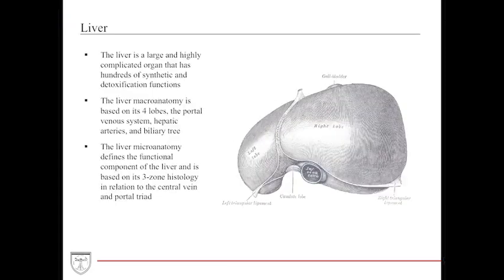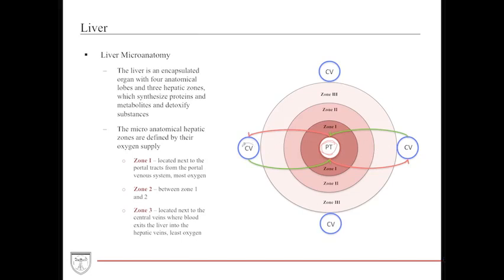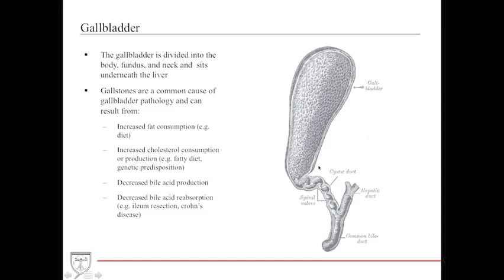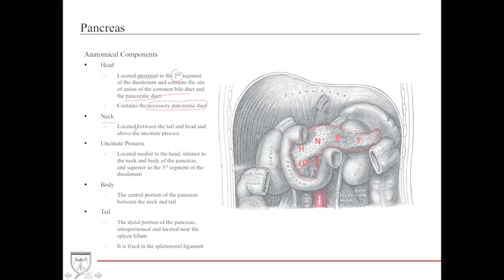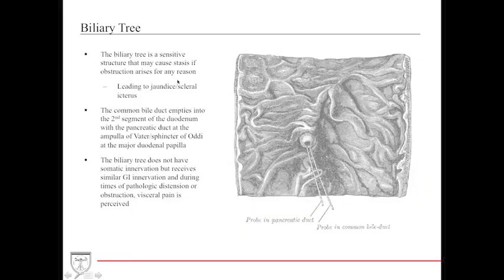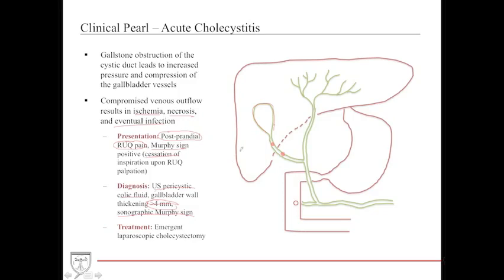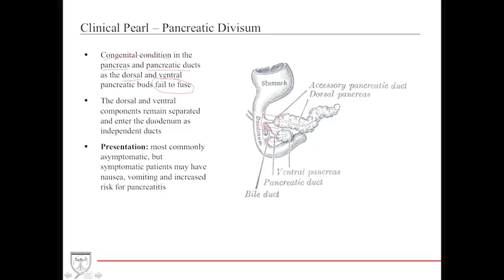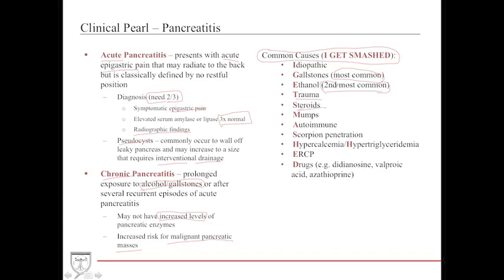Liver, Gallbladder, Pancreas & Biliary Tree Anatomy [Abdominal Anatomy 6 of 9]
Covers the anatomy of the liver, gallbladder, pancreas and biliary Tree. Also covers cholelithiasis, cholecystitis, choledocholithiasis, acute cholangitis, and pancreatitis. This video is a part of our Anatomy Video Course

* 450+ color anatomical drawings, images and radiographs
* 100's of clinical pearls and applications that are highly tested on the USMLE